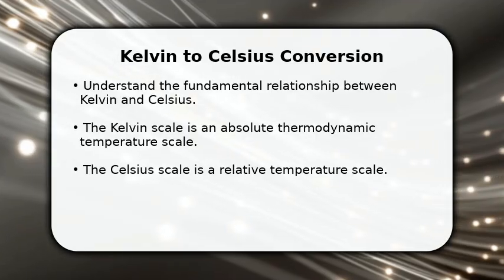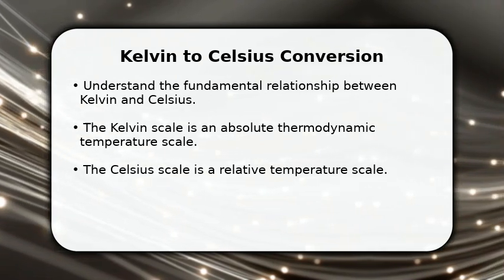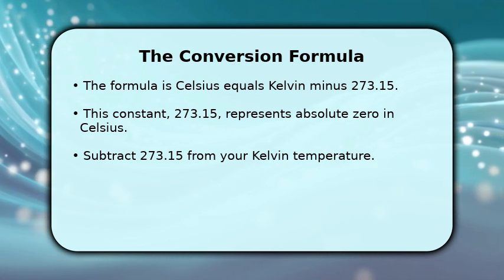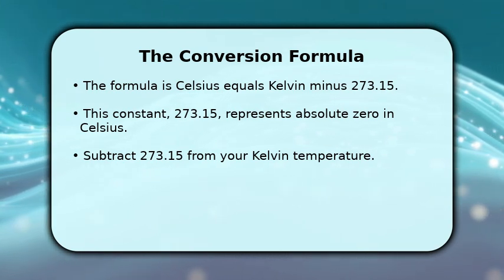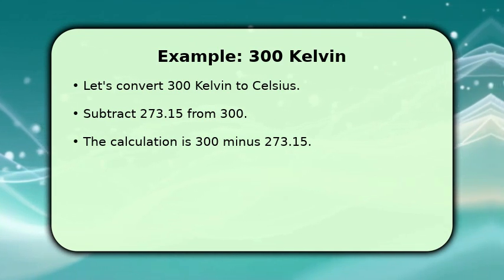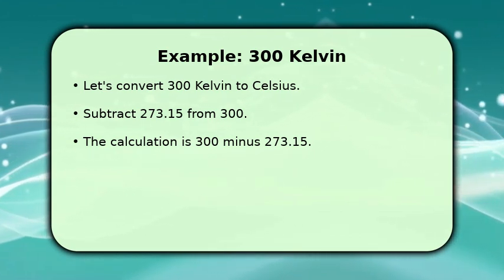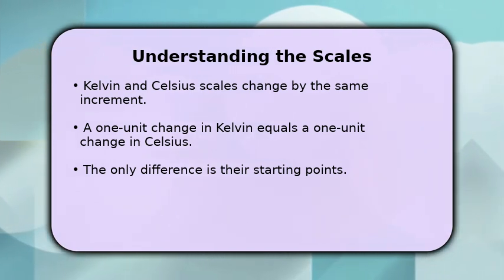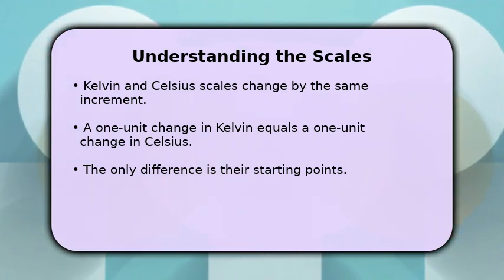How to Find Celsius from Kelvin (Only Way)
▸ (x) Are you struggling to convert temperature units? In this video, we'll show you the only way to find celsius from kelvin. Whether you're a student, scientist, or just someone who needs to understand temperature conversions, this video has got you covered. We'll walk you through the step-by-step process of converting kelvin to celsius, making it easy to grasp even for beginners.